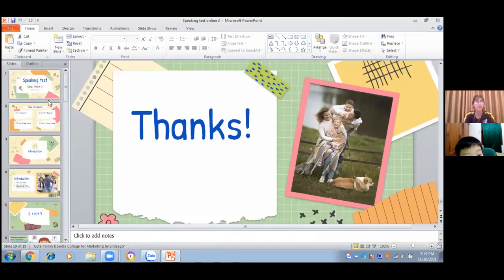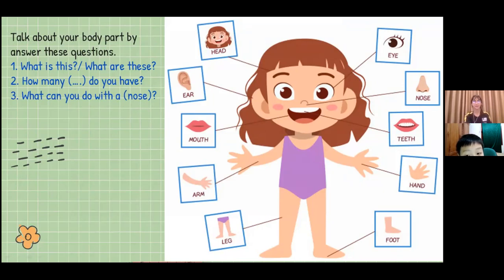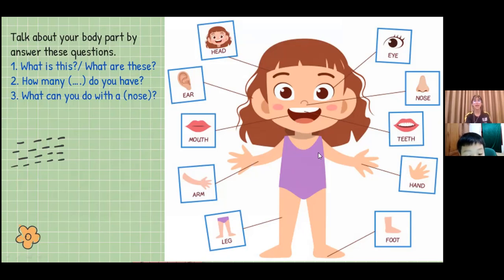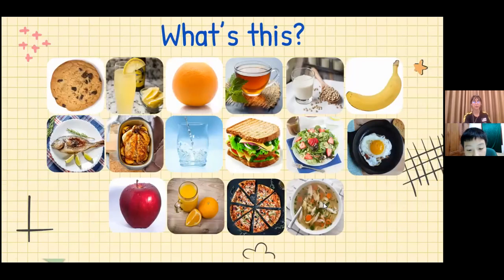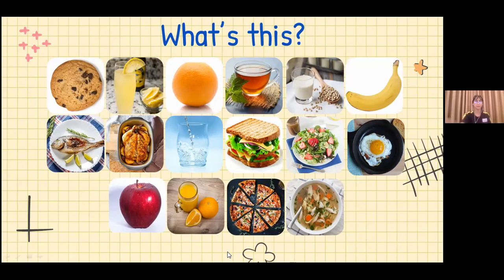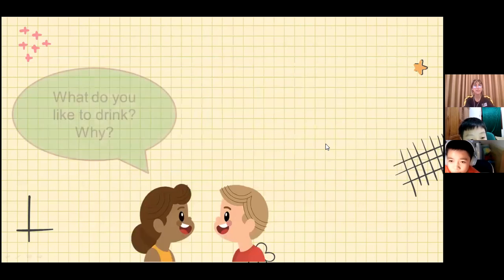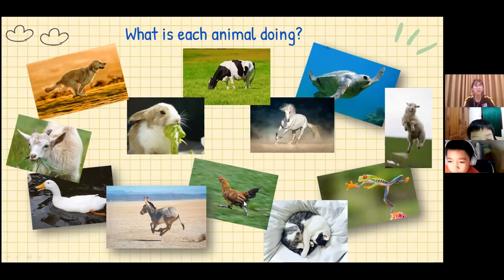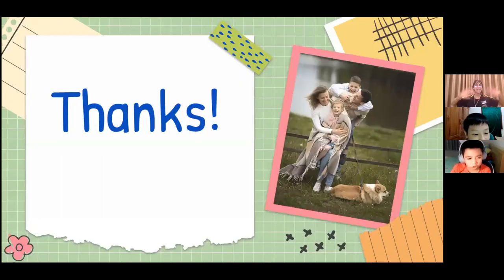Mark 1 - online 3 - speaking test Unit 789